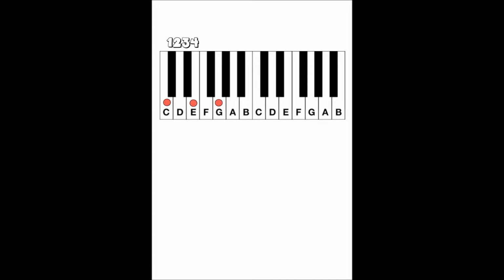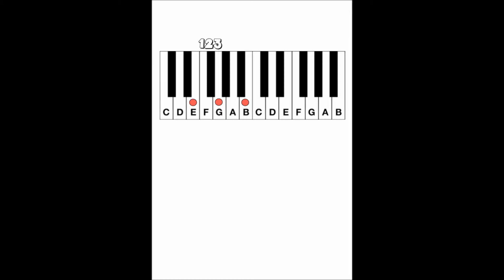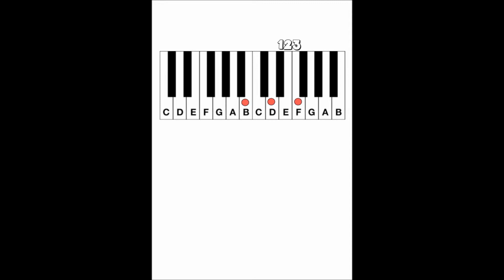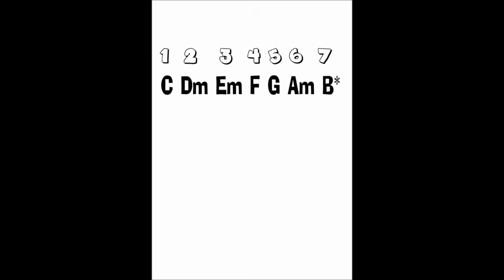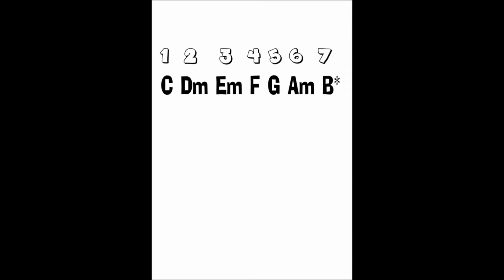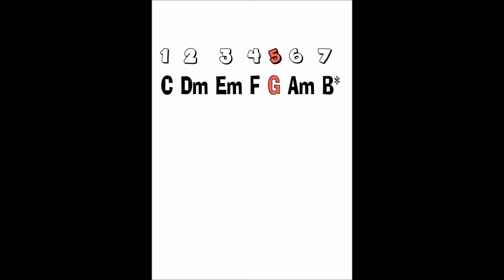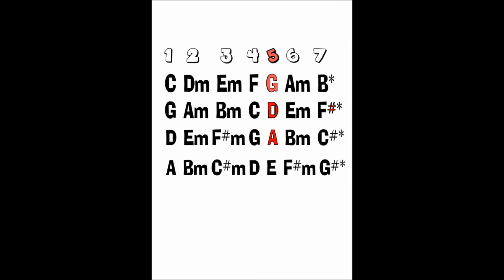WARREN CHORD FAMILIES AND INTERVALS